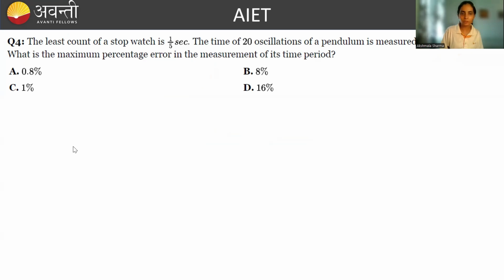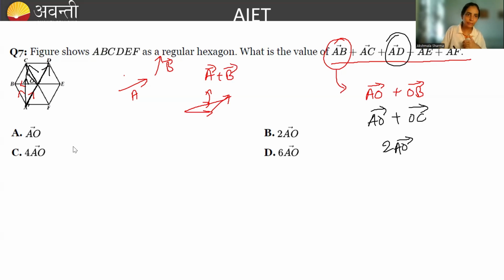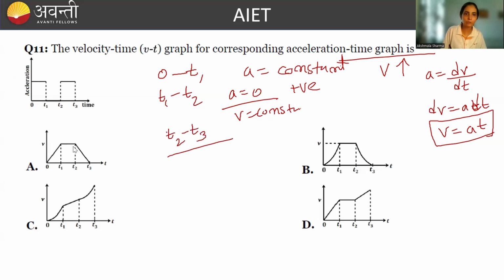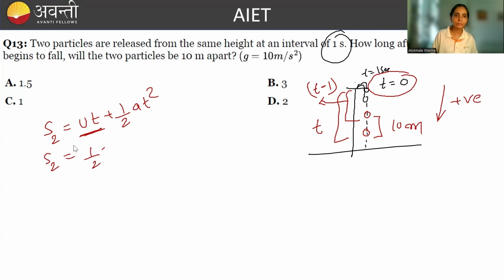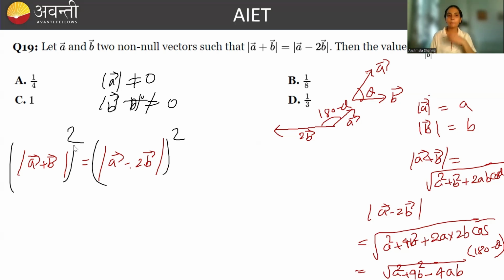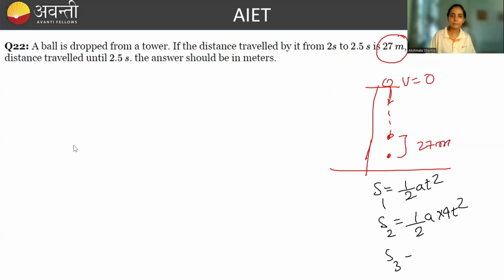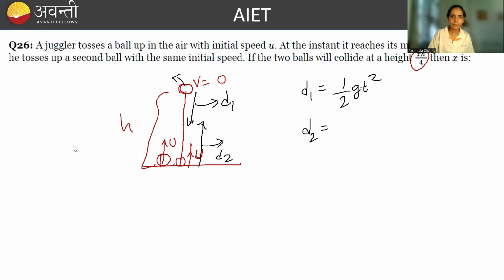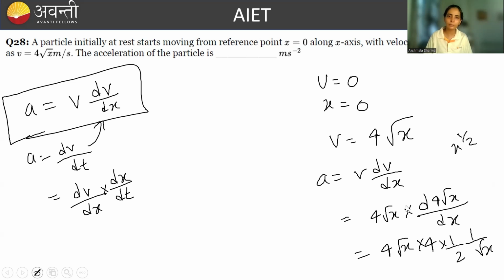Class 11 - AIET 1 Physics JEE Solution